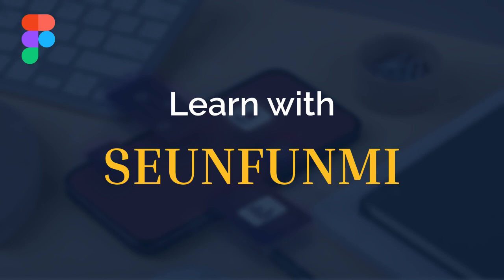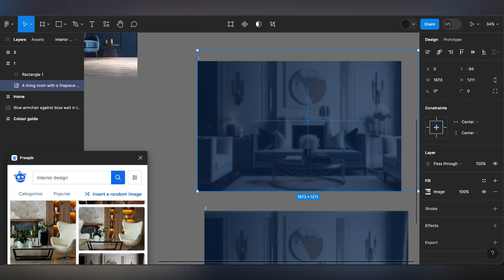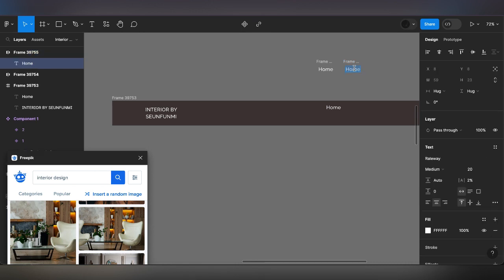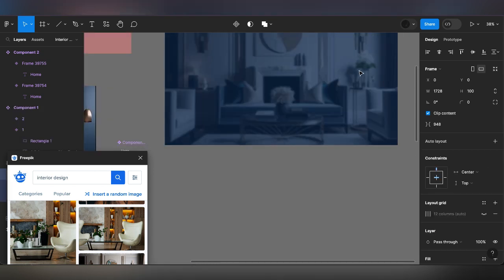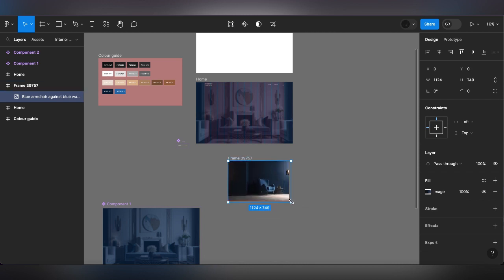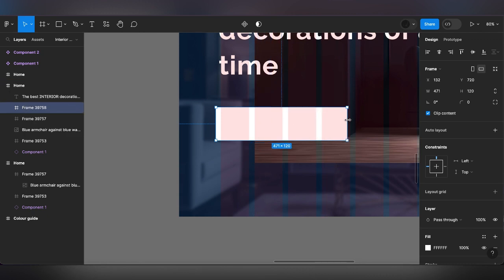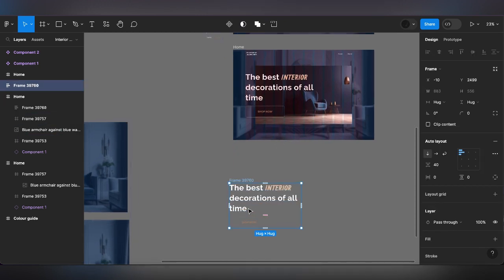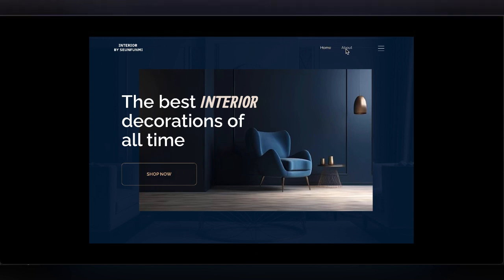Interactive hero section design on Figma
In this UI/UX tutorial video, we designed an interactive hero section for  a stunning interior decor. From colour psychology to user-centric features, learn how to elevate your interior projects to new heights.

Musician: BDKSonic